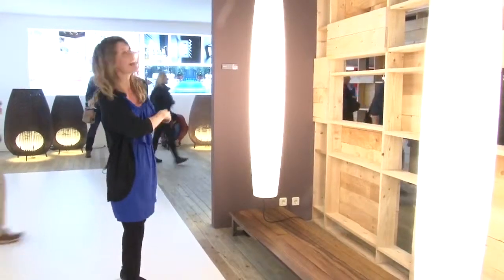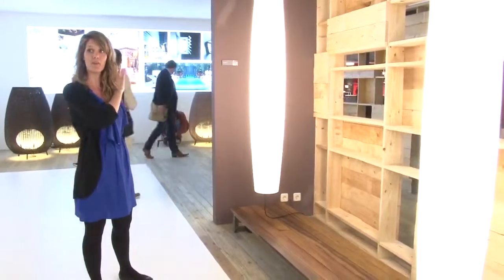Bover Contemporary Lighting at Euroluce 2013 Lightology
Bover at Euroluce 2013.
Amphora, Fora and Maxi collections.